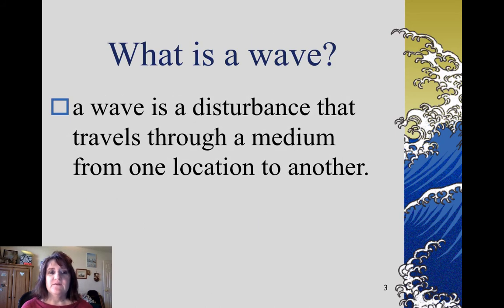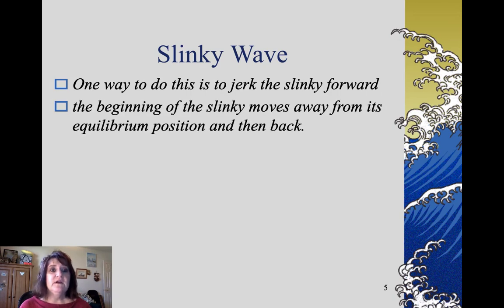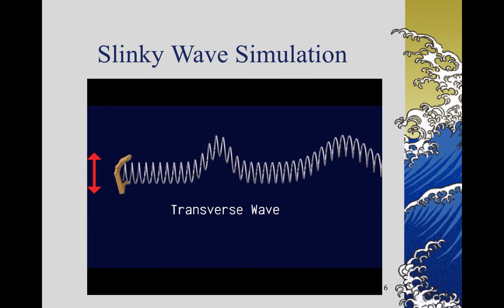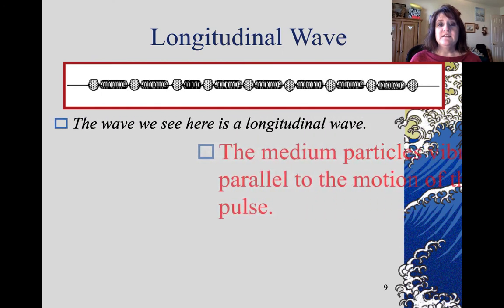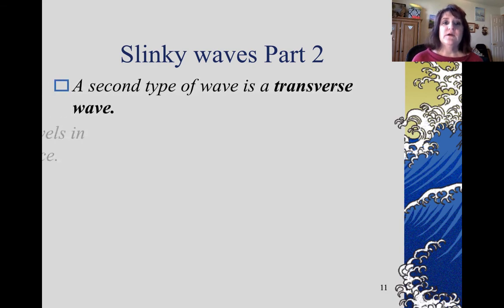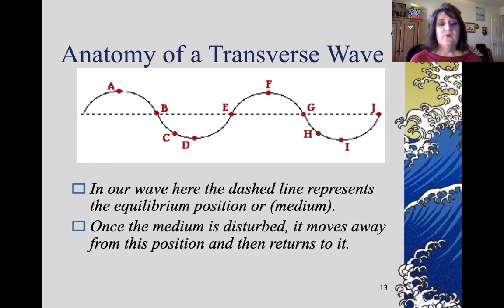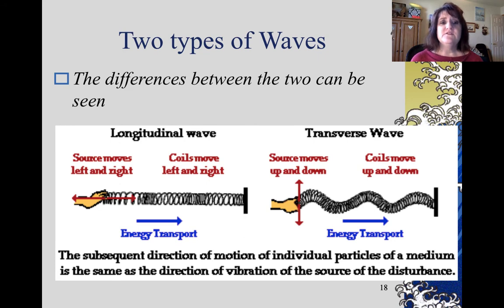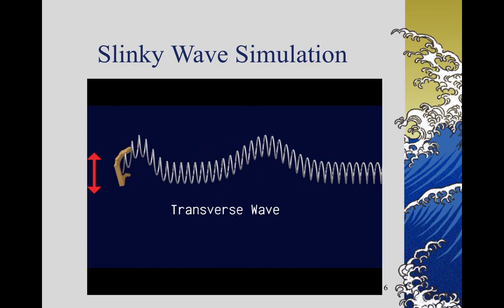PHY 6.3A VL - Waves